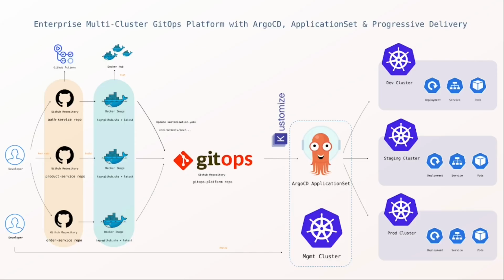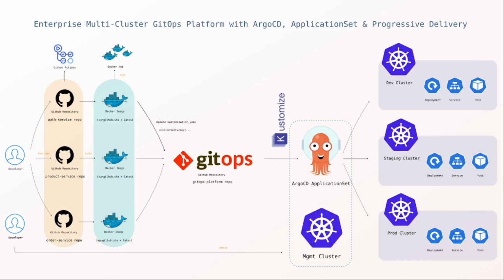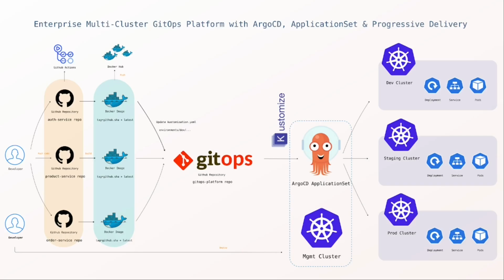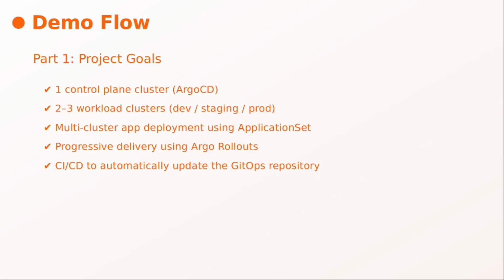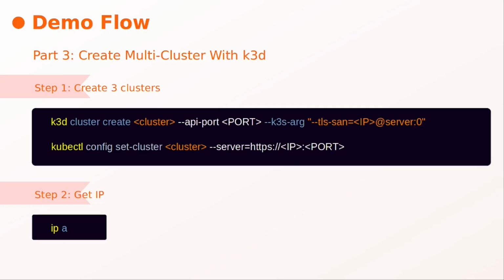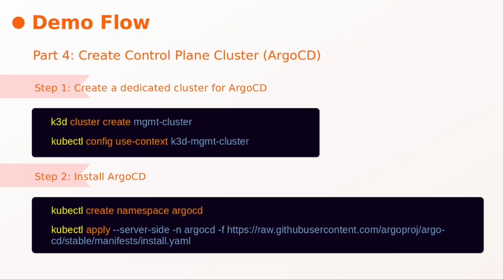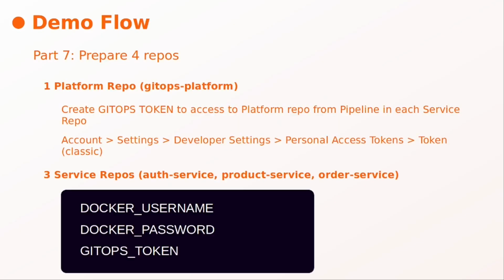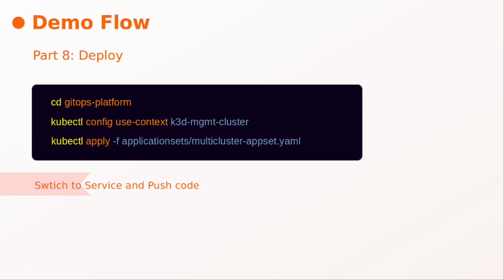🚀 Enterprise Multi-Cluster GitOps Platform with ArgoCD, ApplicationSet & Progressive Delivery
In this video, you’ll explore a **complete, production-ready GitOps platform** built with modern DevOps tools and best practices. The system uses ArgoCD as a control plane, combined with **ApplicationSet** for multi-cluster deployments, **Kustomize** for environment management, and **GitHub Actions** for fully automated CI/CD.

We also implement **progressive delivery (Canary)** using Argo Rollouts, ensuring safe and controlled releases across environments like **dev and prod**.

This repository is structured in a clean, scalable way, allowing you to deploy multiple microservices (auth, product, order) across multiple clusters with minimal effort. Every step—from code push to deployment—is automated and follows real-world enterprise workflows.

* Multi-cluster GitOps architecture
* Clean Kustomize structure (base + overlays)
* Automated CI/CD pipeline
* Canary deployment strategy
* Self-healing and scalable system

🔄 **Workflow overview:**
Code → CI build → Docker push → GitOps update → ArgoCD sync → ApplicationSet deploy → Canary rollout 🚀

🎯 This project is ideal for **DevOps Engineers, Cloud Engineers, and Backend Developers** who want to build **real enterprise-level systems**.

👉 Clone it, run it, and level up your DevOps skills!